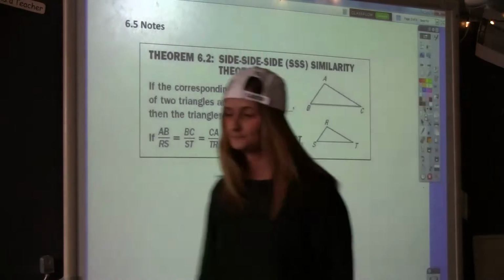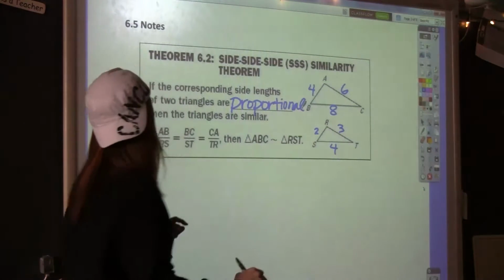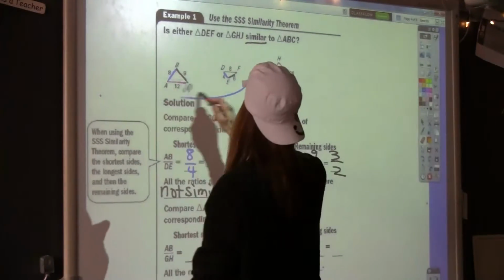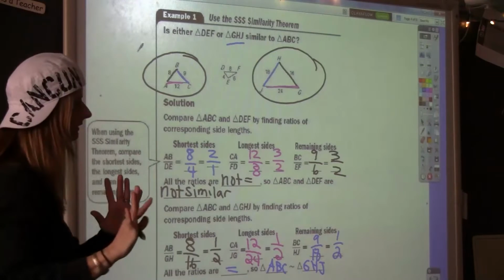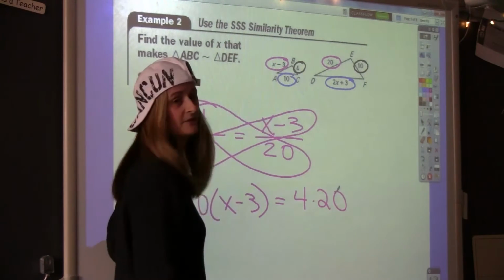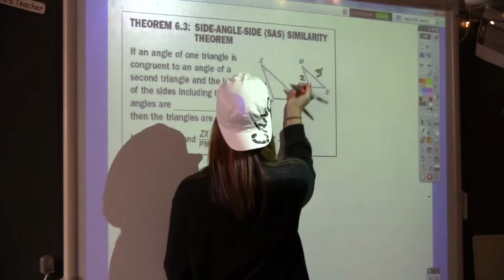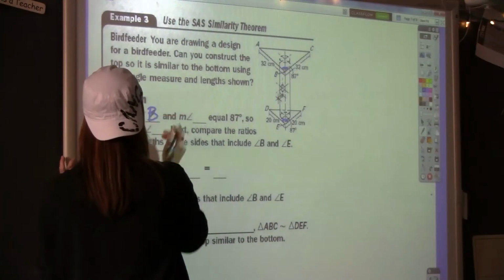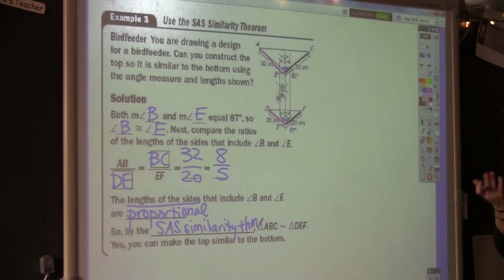Prove Triangles Similar by SSS & SAS